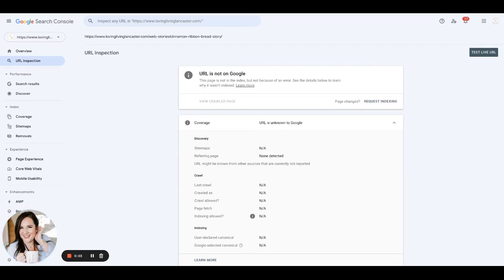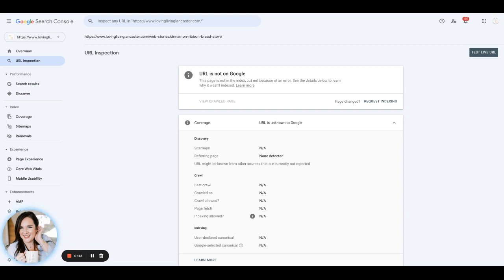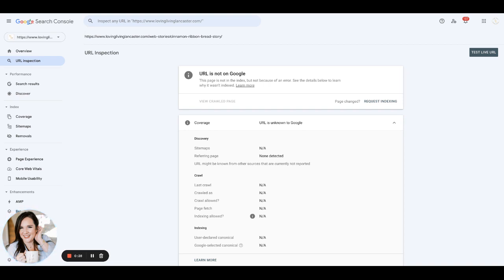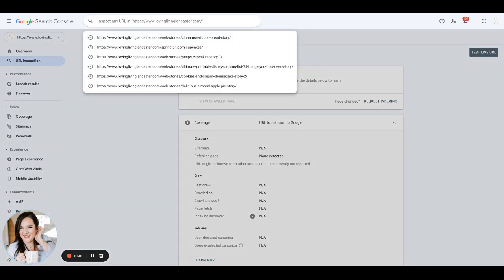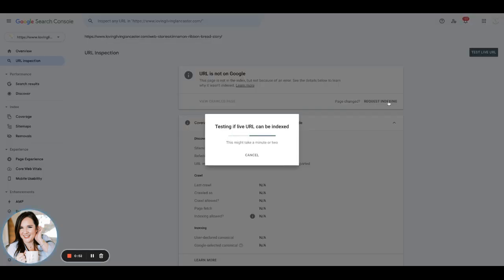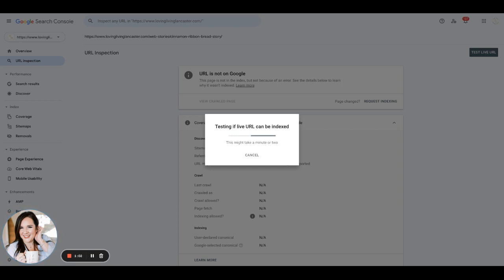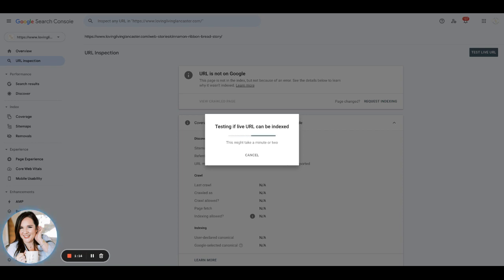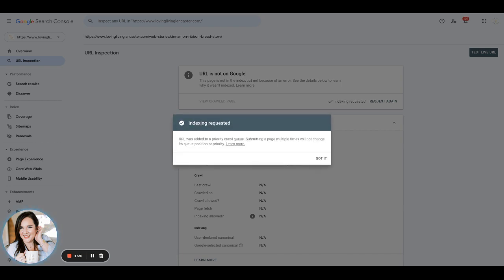How to Request Indexing Google Web Stories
Recently we've noticed that Google is not indexing web stories as quickly as they once were. This has been an ongoing error since October of 2021.
We've been told that they are working on it, but it still seems that indexing can be delayed for some stories.
So what we recommend to ensure that your stories are picked up as quickly as possible is for each story to inspect the URL in Search Console.
This can also massively help your traffic .if you are seeing a dip in stories- I highly suggest checking indexing!